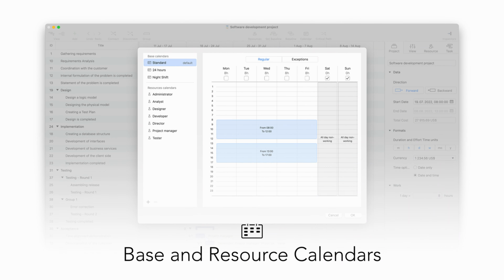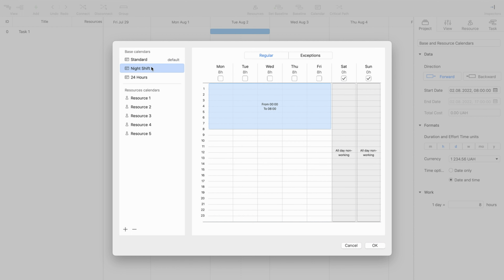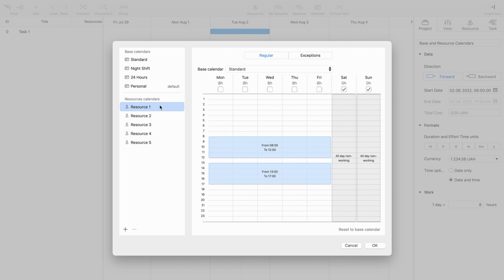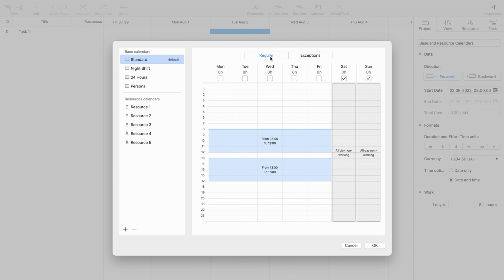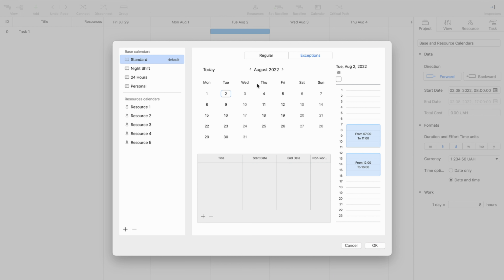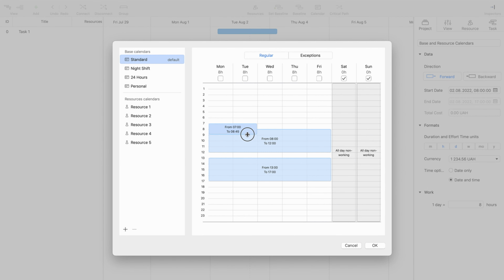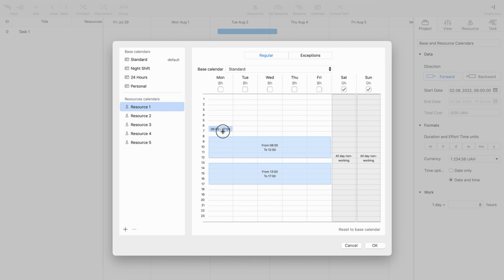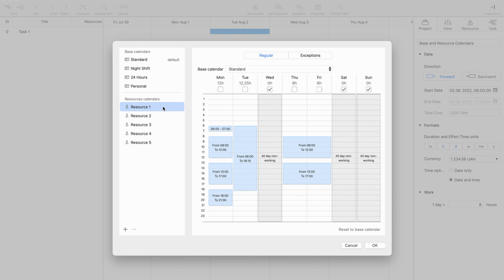How To - Base and Resources Calendars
Each project automatically includes a base calendar with some general working hours and a resource calendar that specifies a unique schedule for a specific resource. Project calendars are used to schedule tasks, and if resources are assigned to tasks, resource calendars are used as well. For each resource you can create an individual resource calendars based on the settings in base calendar.